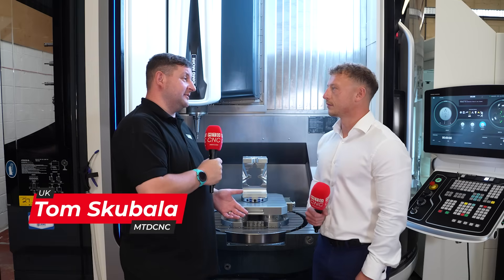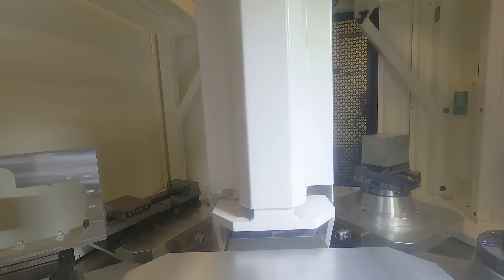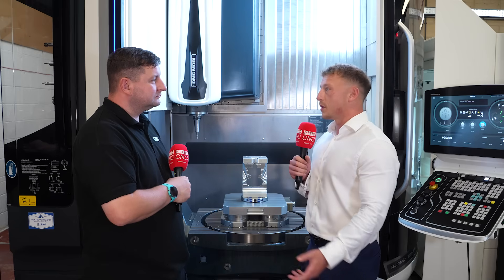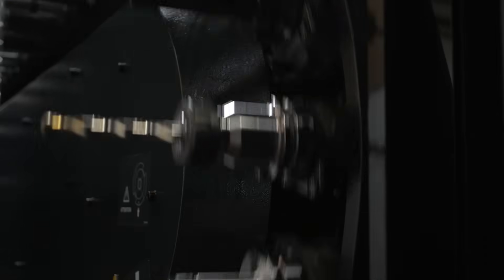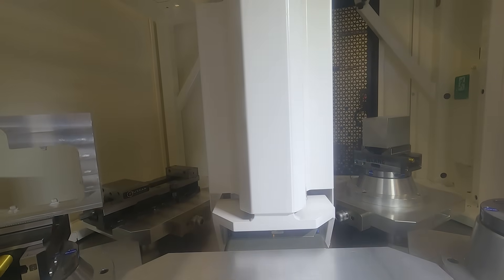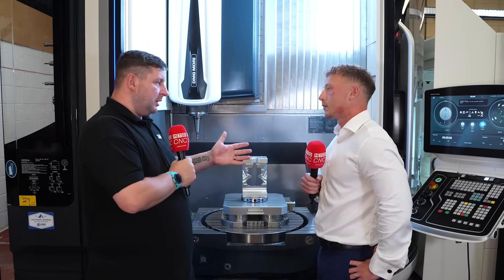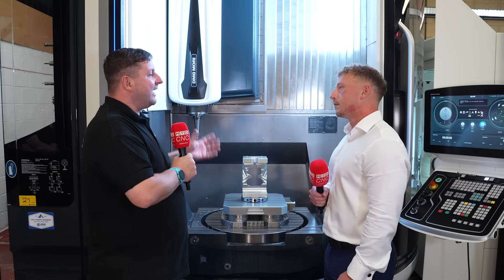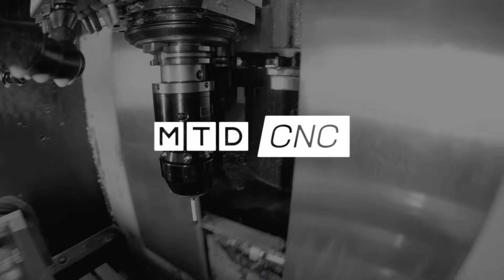DMG MORI’s all-rounder makes five-axis machining effortless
Choosing the right five-axis machine can be daunting, and that’s where the experience of leaders like DMG MORI counts.

Nathan Whitaker of DMG MORI isn’t just selling; he’s been on the tools, programmed the machines, and knows exactly what customers need to succeed.
At Timpson Engineering, Nathan walks us through the DMU 75 Monoblock — a true all-rounder with up to 240 tools, PH 150 automation, and smart controls that make lights-out machining seamless.

Join MTDCNC’s Tom Skubala as they break down how the DMU 75 is solving real shop floor challenges.